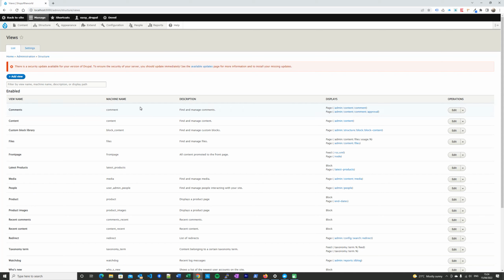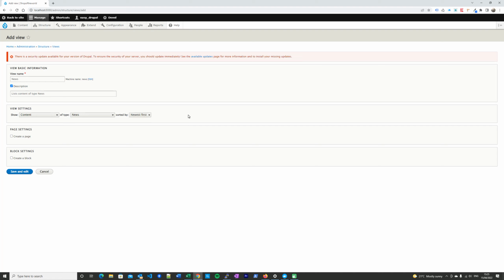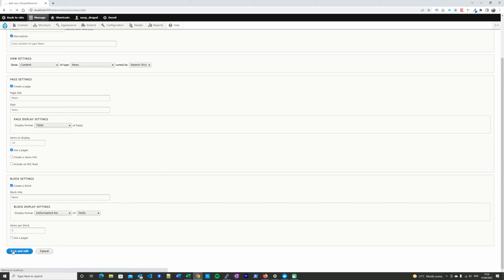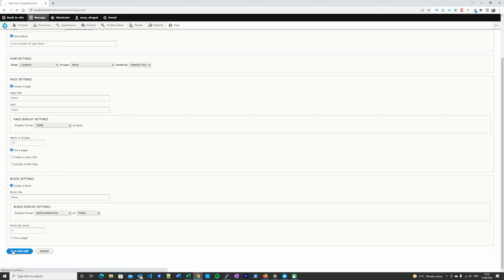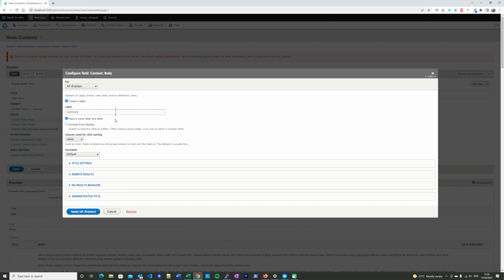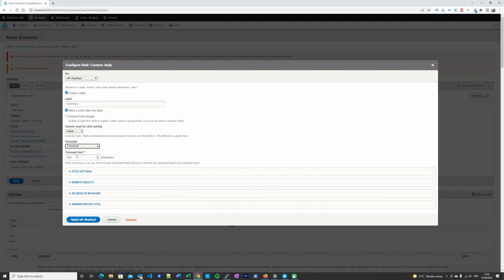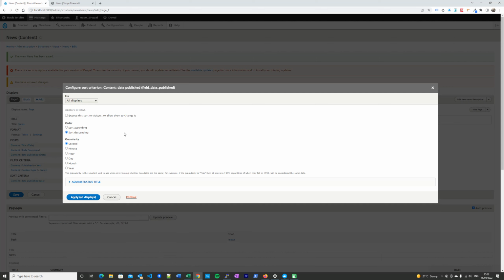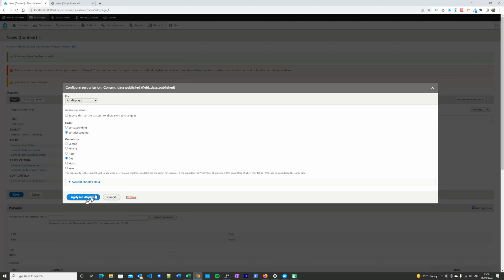How to create a view in Drupal 9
In this video I show you how to create a simple listing view in Drupal 9.

In the admin you can find views at /admin/structure/views

Views is in core of Drupal 9 but will need to be installed for Drupal 7

Views is a very powerful part of Drupal

Available for contract or maintenance work drop me a message below if interested or use my Fiverr gig to send a request for help